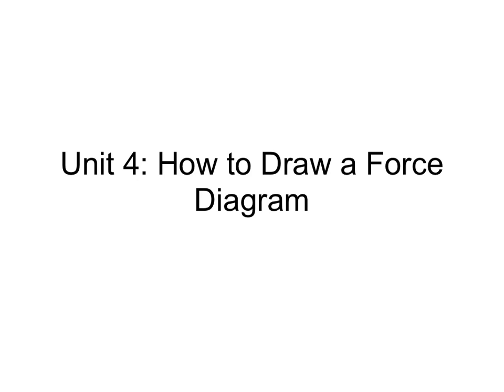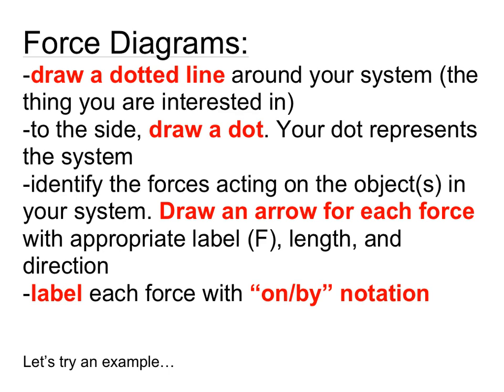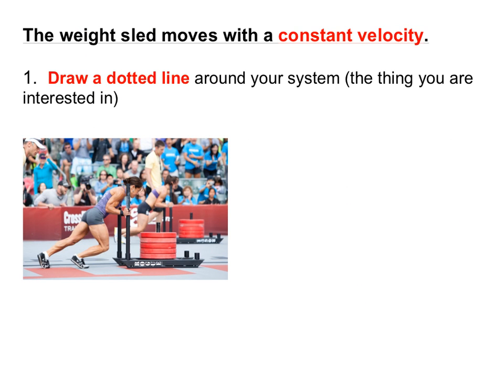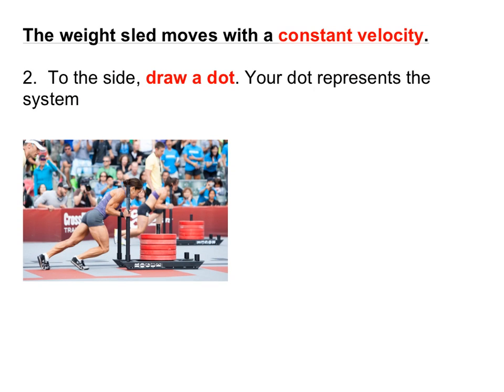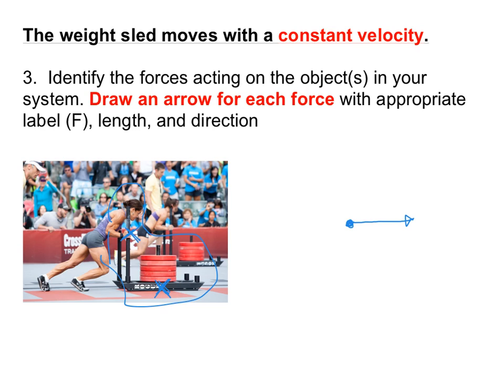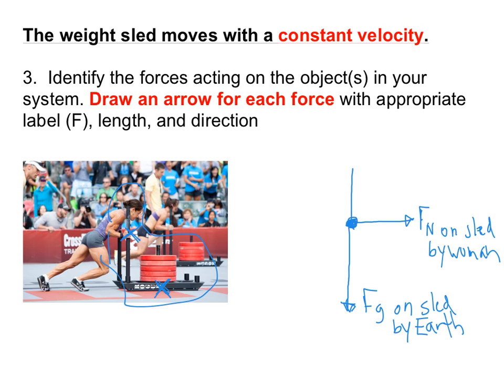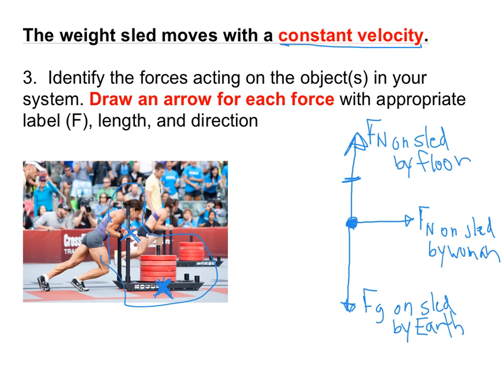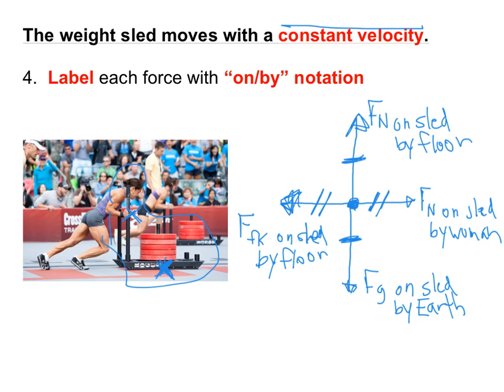Balanced Forces - How to Make a Force Diagram